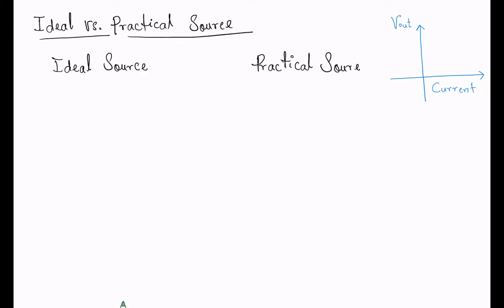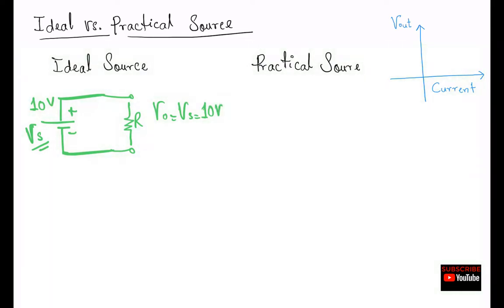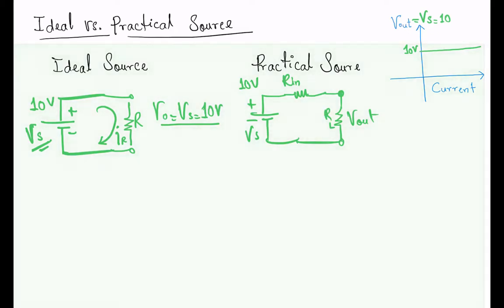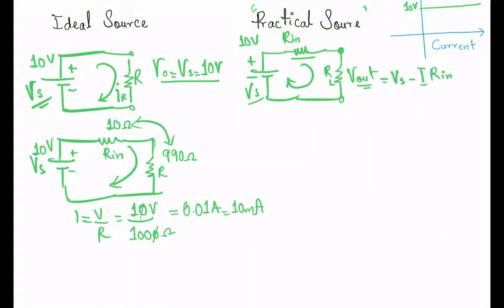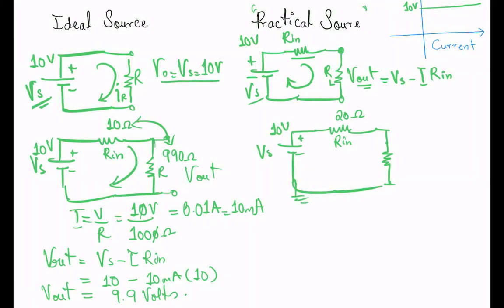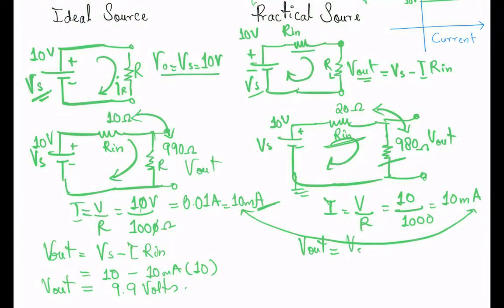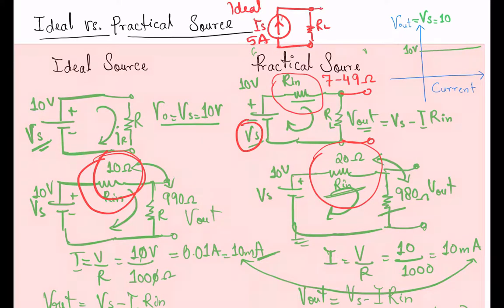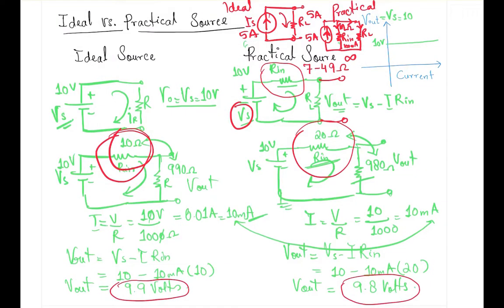#12 Ideal vs. Practical Electrical Sources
Learn Ideal vs. Practical Sources

Credit: 👍
        -  Sound 🎵 : Camtesia